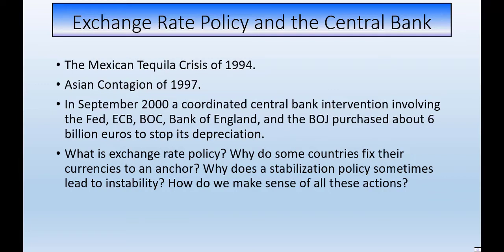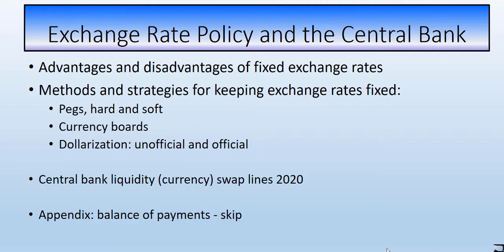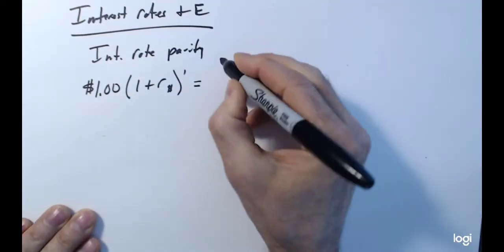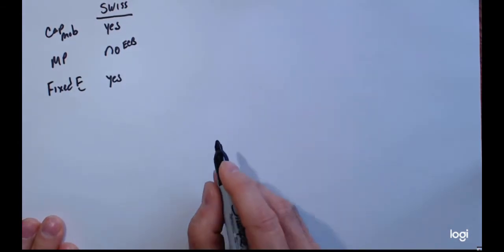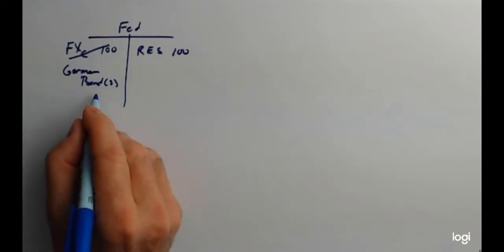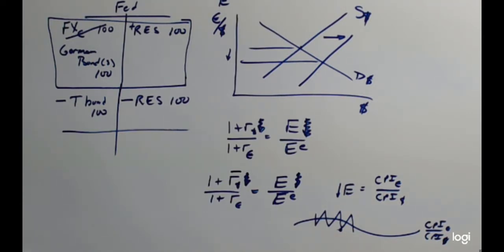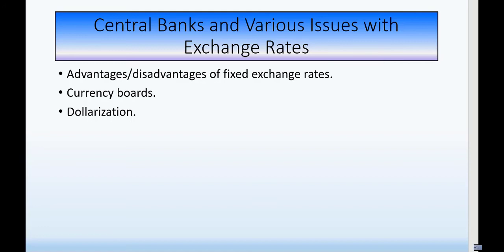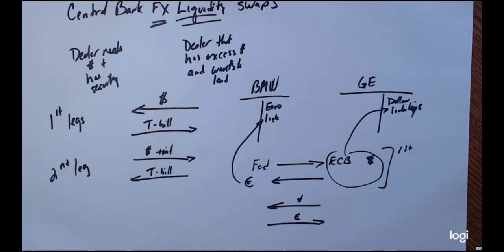Exchange Rate Policy and Central Bank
International reserves, central bank currency intervention, sterlization, currency boards, dollarization